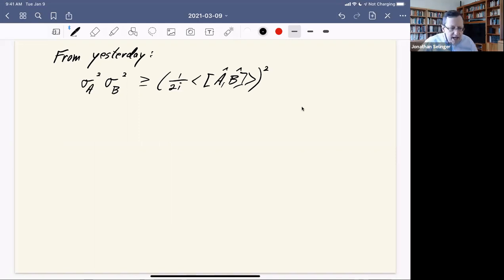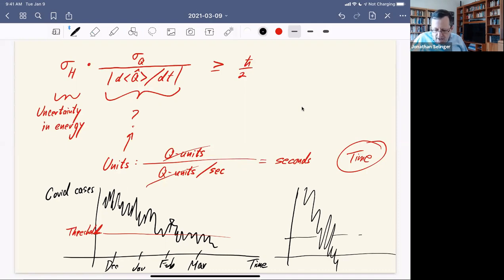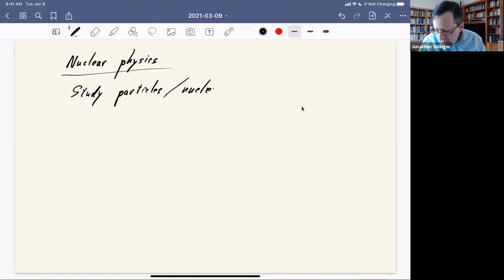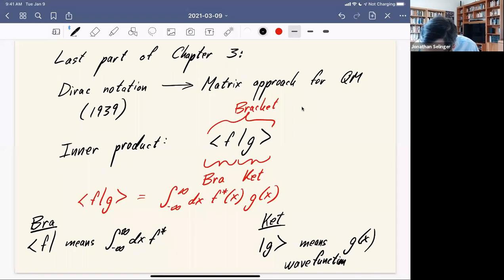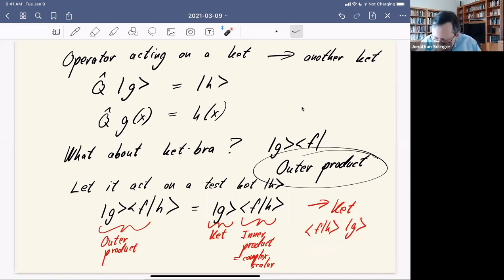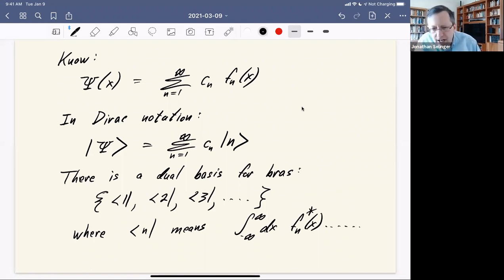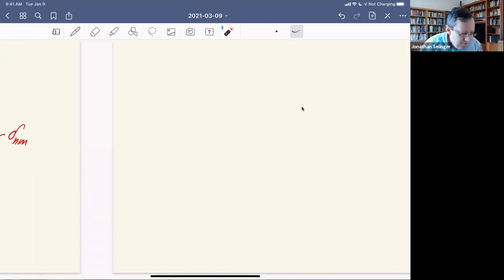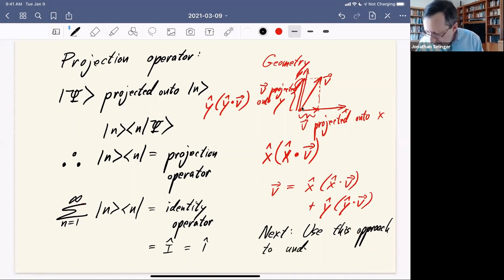2021 03 09 Energy time uncertainty, Dirac notation